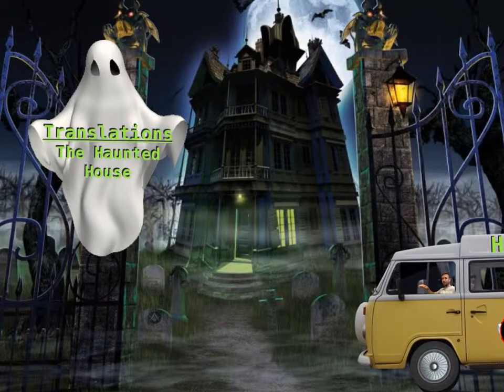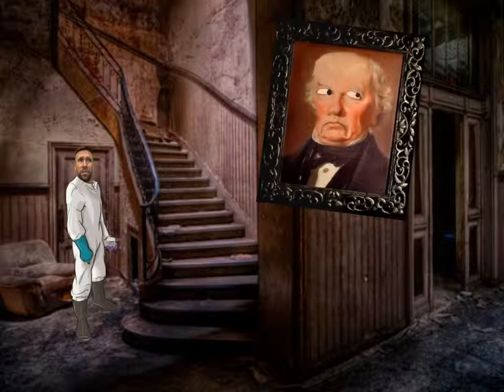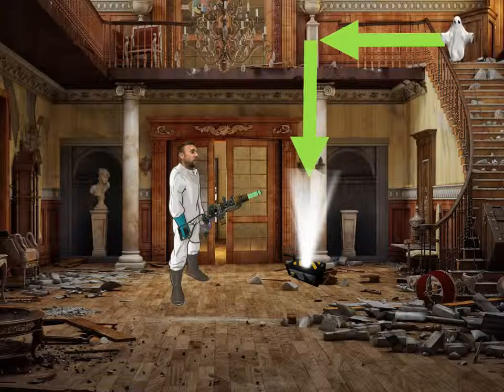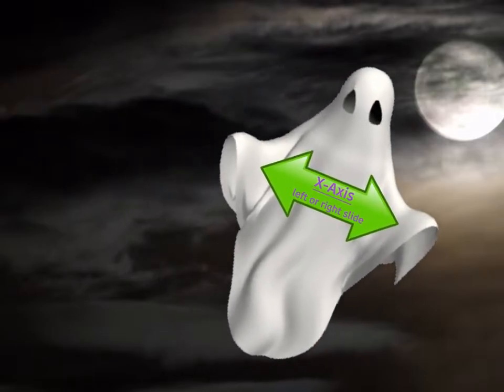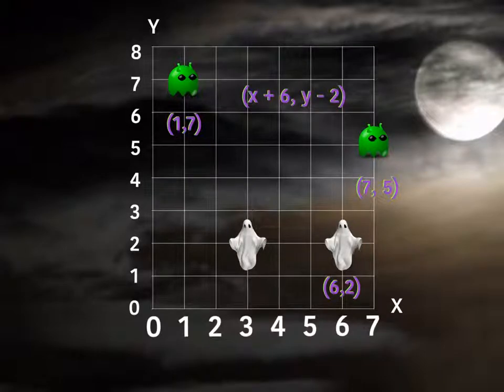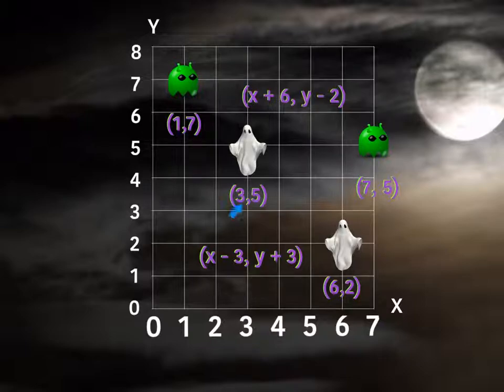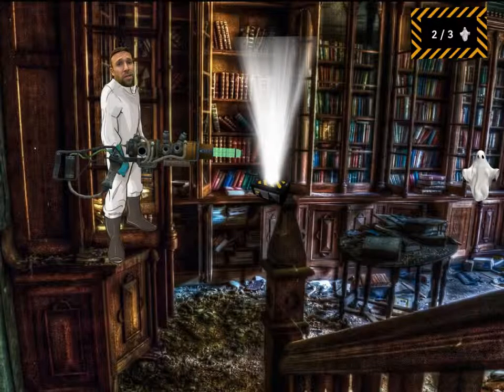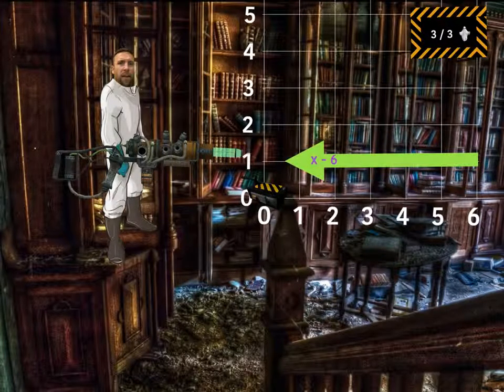Translations--The Haunted House--HaugoMATH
Come along as I eradicate some ghosts from an old mansion--learn about translations along the way!